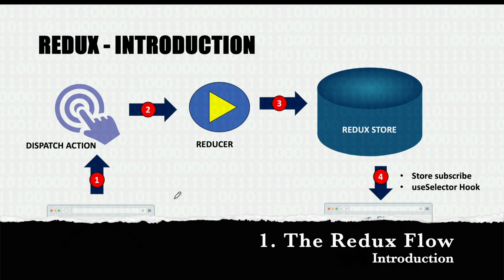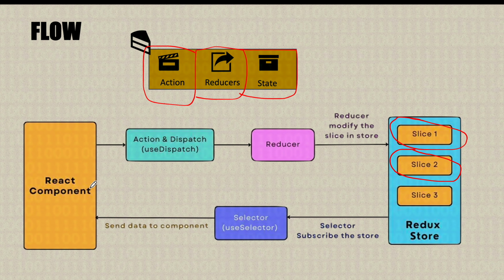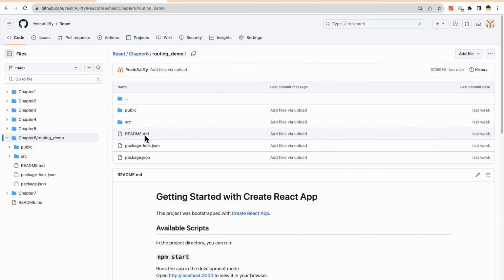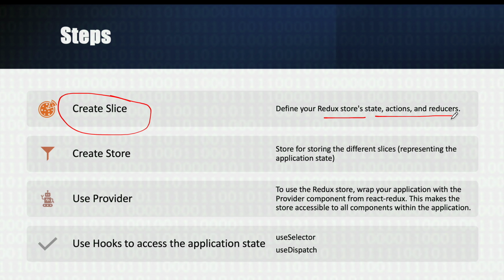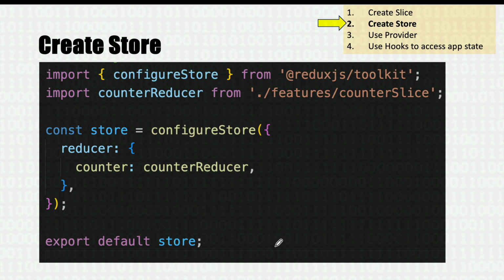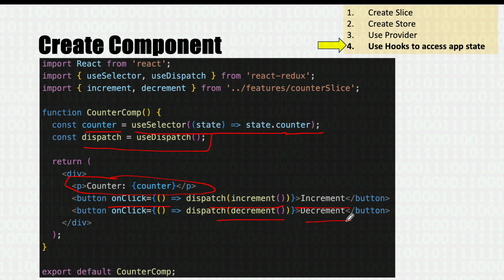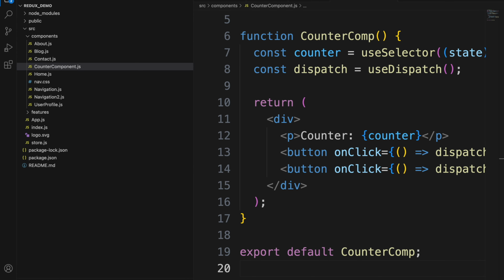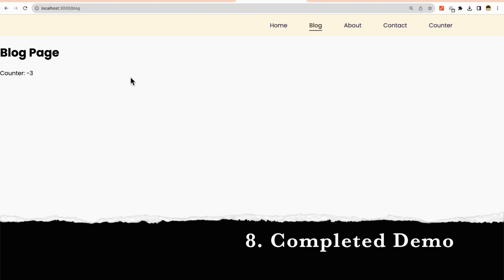React Ground Up - Chapter 8 - Redux (using redux.js toolkit; slices representing application state)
Source Code Location